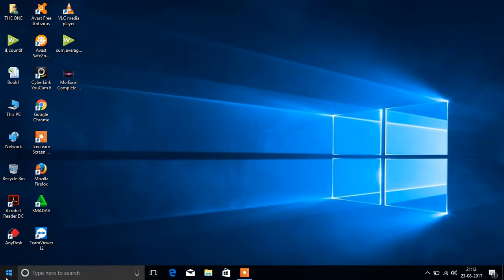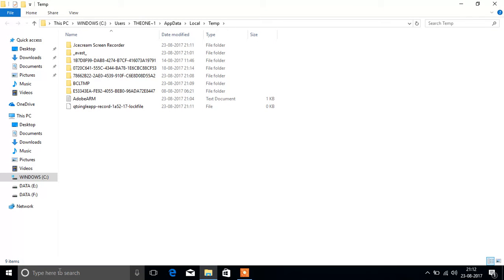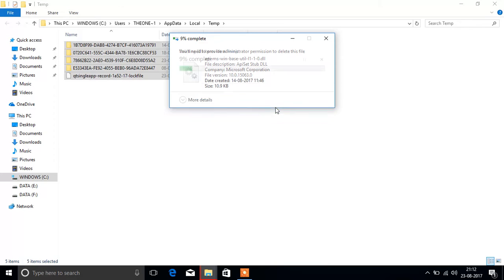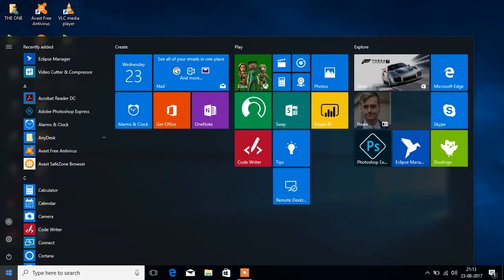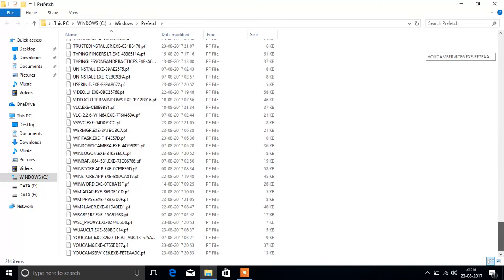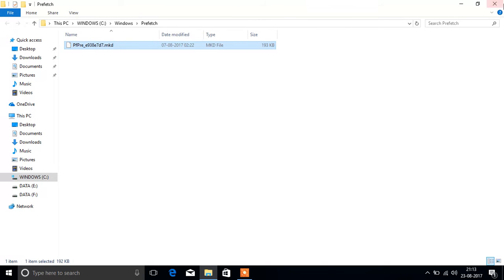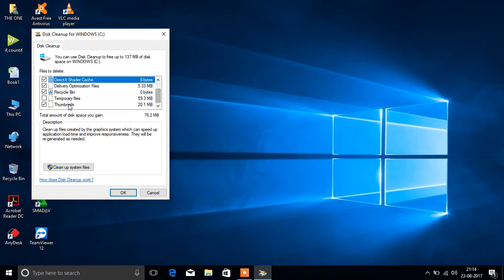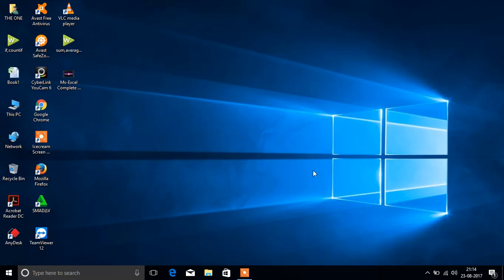How to make our PC or Laptop run faster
How to make our PC or Laptop run faster by simple 3 steps are shown in this video